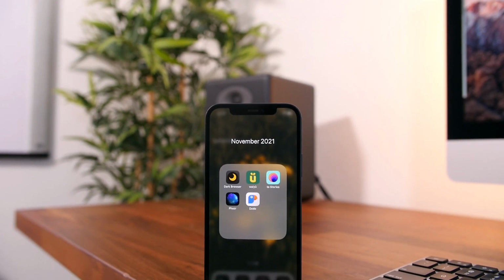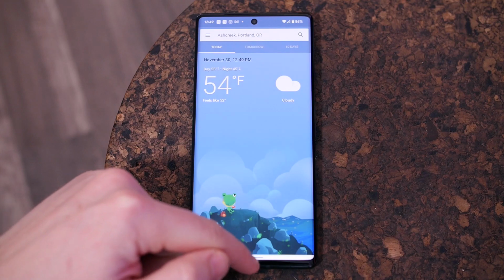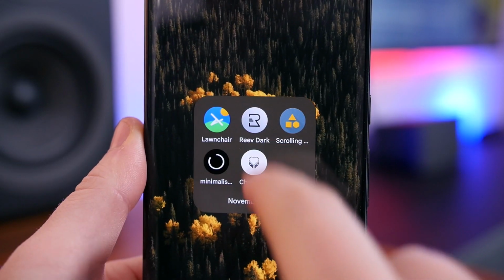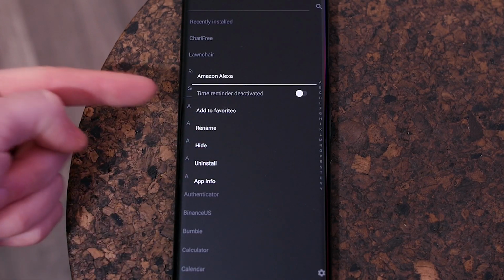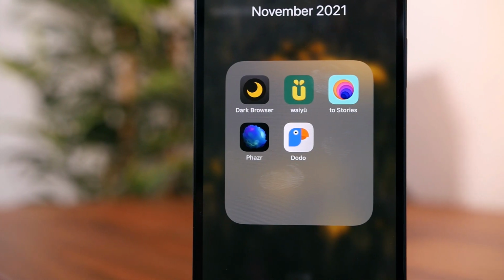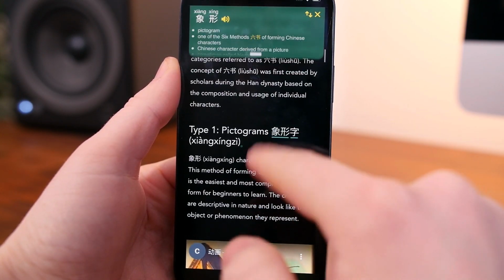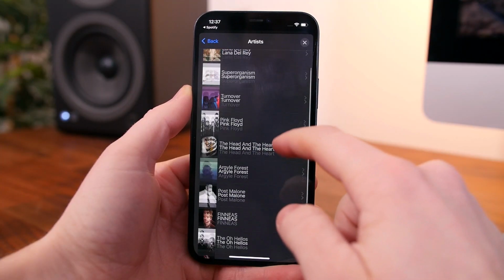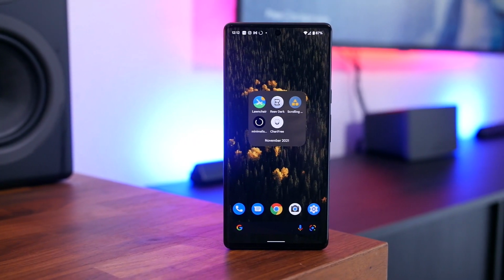Top 5 Android & iOS Apps of November 2021!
These are five of our favorite Android and iOS apps of November 2021. Which app is your favorite?

Android (0:13):

iOS (4:30):